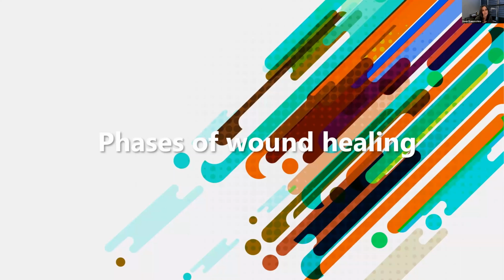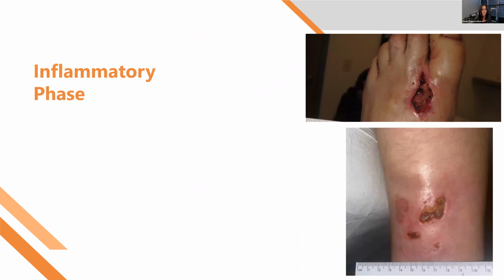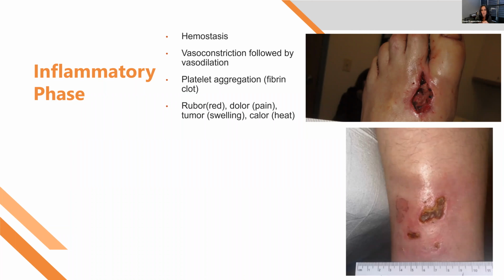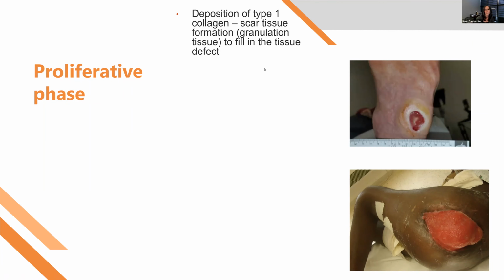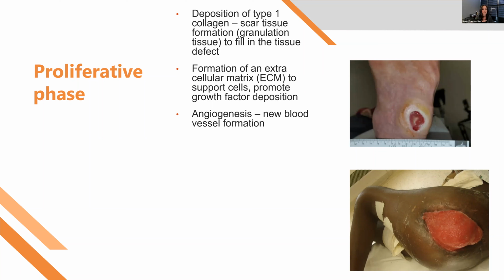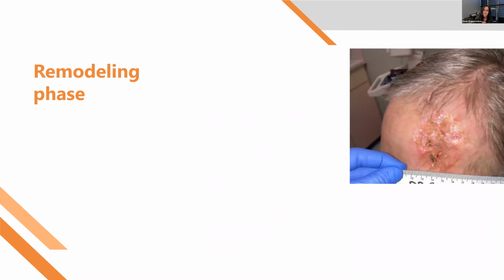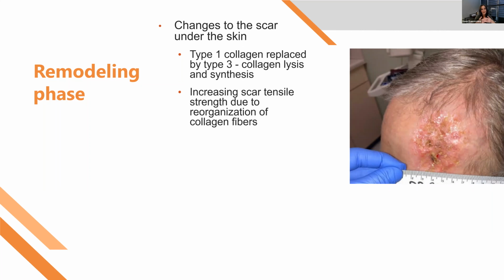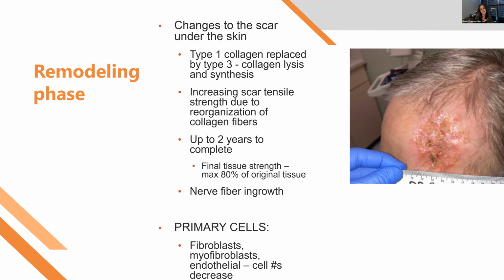Phases of wound healing